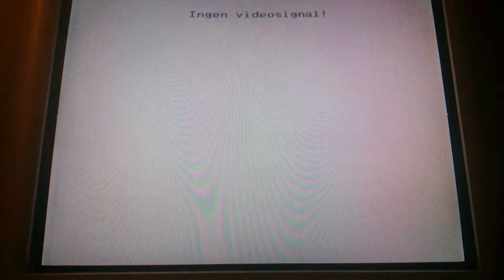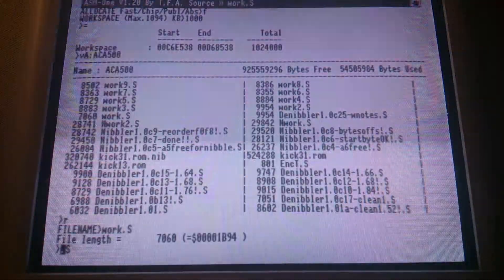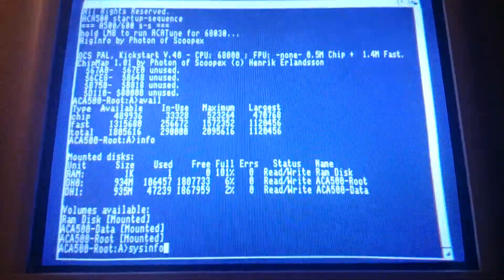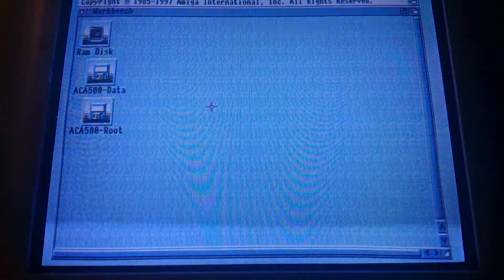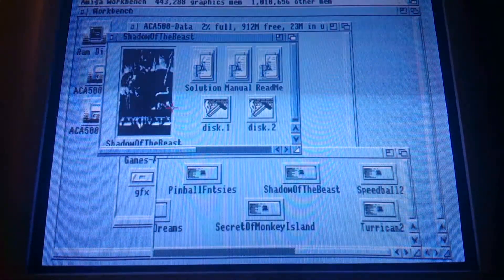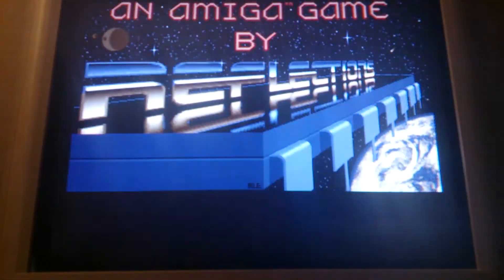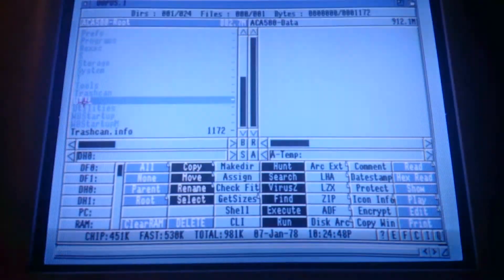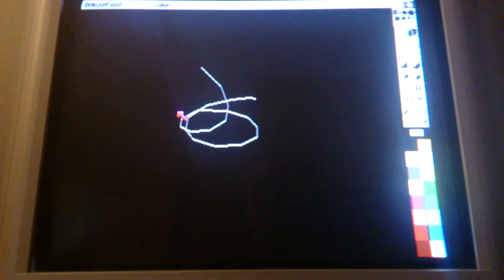ACA500 Quick look #1: AsmOne, Workbench, Games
- A quick look at the new Amiga 500 expansion card. I'm not friends with my phone camera's autofocus. Sorry about that.

Shows the quick boot option with a softkicked Kickstart 3.1, assembly speed in AsmOne, ClassicWB speed and Shadow of the Beast in WHDLoad.